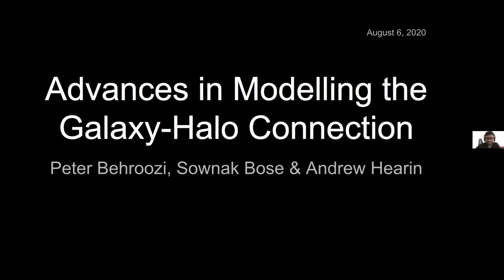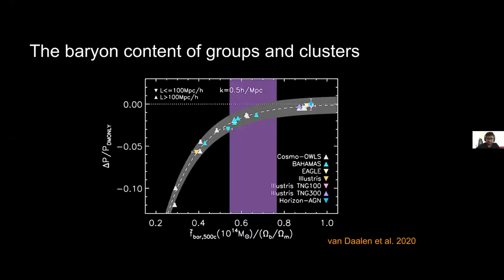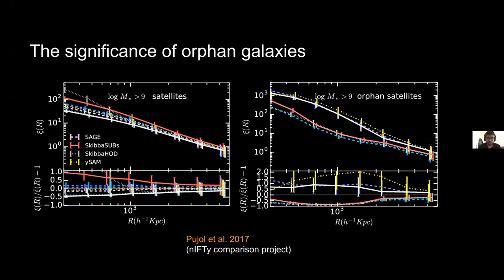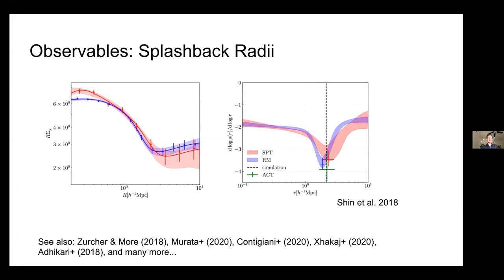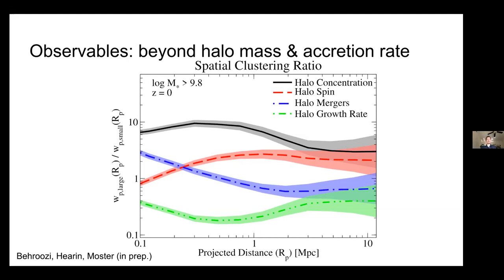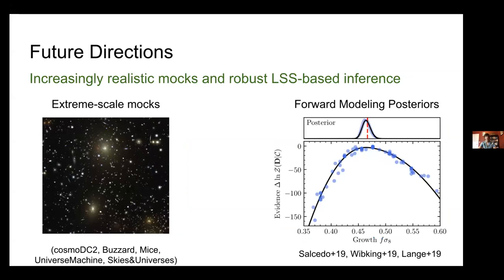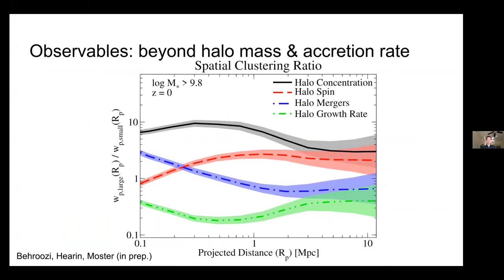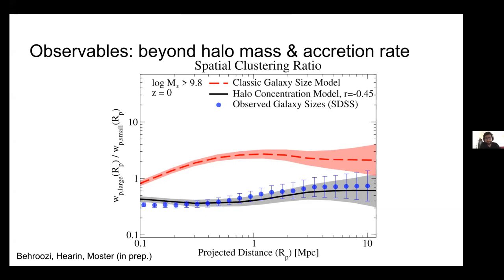Advances in Modeling the Galaxy-Halo Connection ▸ Peter Behroozi, Sownak Bose, Andrew Hearin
This talk was recorded as part of The Galaxy-Halo Connection Across Cosmic Time: Recent Updates - Online Reunion Conference

Coordinators: Johannes U. Lange, Yao-Yuan Mao, Annalisa Pillepich, Risa Wechsler, and Andrew Zentner

The relationship and interplay between galaxies and dark matter halos that host them is a key topic in understanding galaxies and cosmology. This virtual conference is a follow-up on the KITP workshop "The Galaxy-Halo Connection Across Cosmic Time" that was held in the summer of 2017. In the past three years, there has been tremendous progress in this field: the availability of new and rich data sets, advances in modeling the galaxy-halo connection as well as breakthroughs in simulations of galaxy formation reproducing observations. We will discuss new findings since the original workshop as well as examine outstanding questions in the field. Topics of discussion include the galaxy-halo connection at the low-mass end, the origin of the scatter in the stellar mass halo-mass relation, constraints on assembly bias, forward modeling of the galaxy-halo connection and the impact of uncertainties on the galaxy-halo relation on cosmological studies.